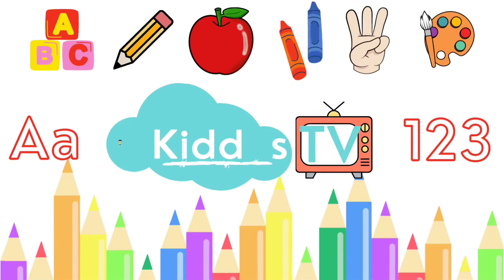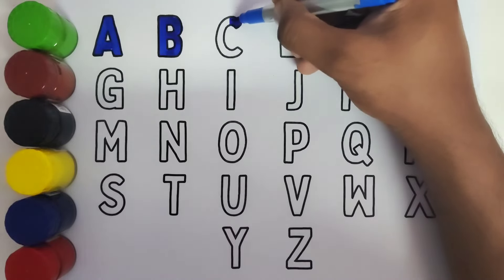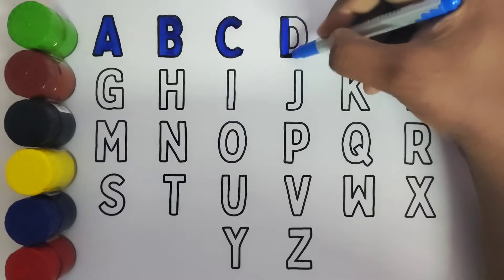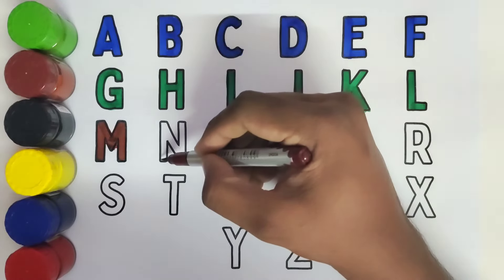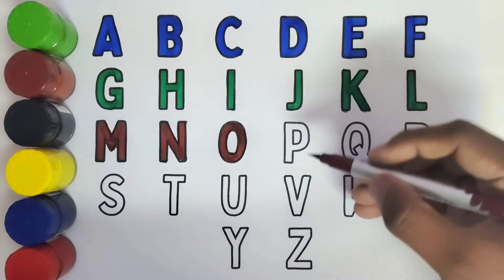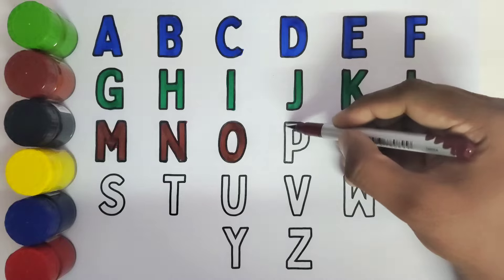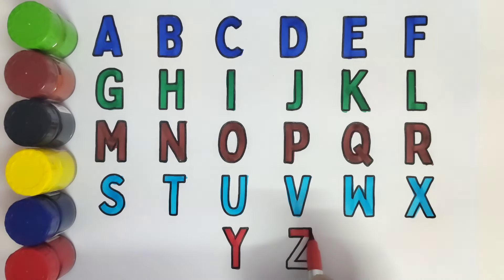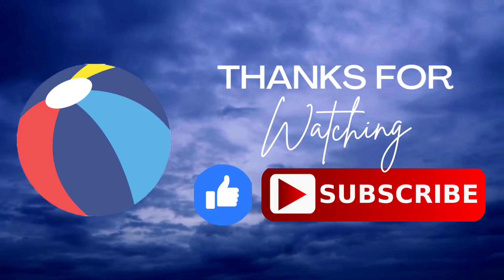🌟 Alphabet Adventure: A to Z Magic! 🚀✨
Hey Kiddos! 🌈✨ Ready for the most amazing alphabet adventure? Join us as we explore the enchanted world of letters from A to Z! 🚀📚 Each letter has its own special magic, and we're here to uncover the secrets with loads of fun, songs, and laughter! 🎶🎉 Parents, get ready for a journey filled with learning and joy. 🌟🔤 AlphabetAdventure LearningFun 📚✨